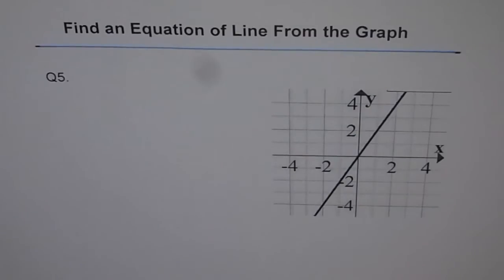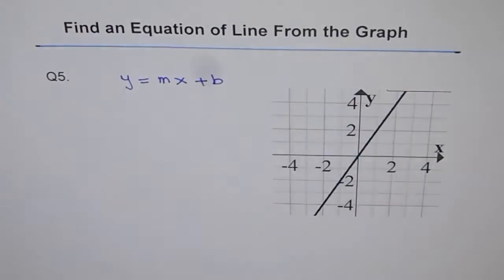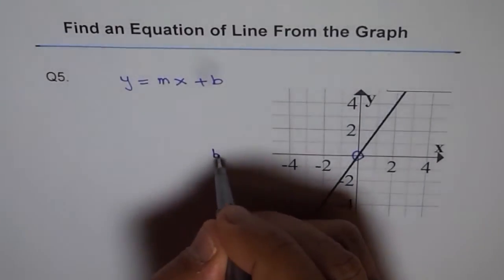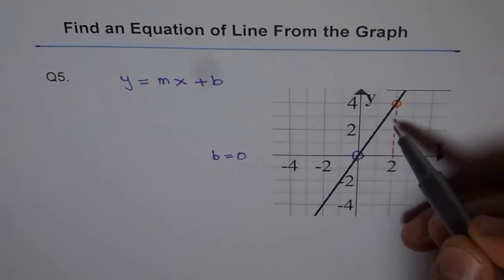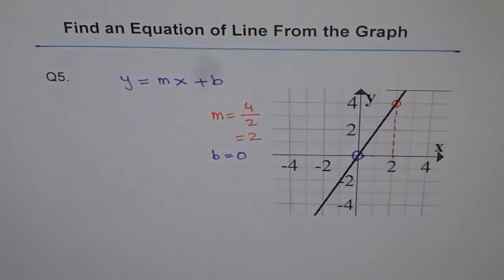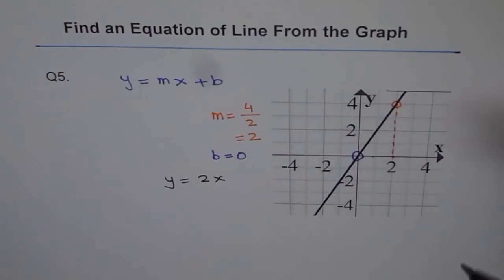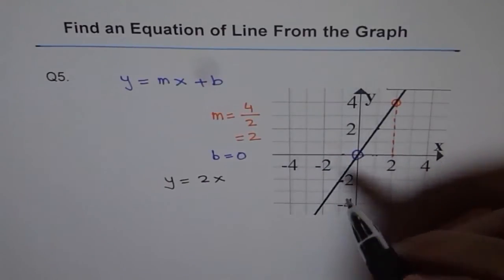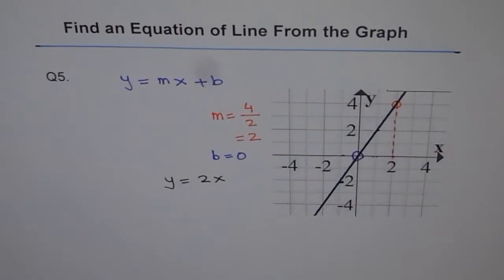Equation of Diagonal Line From Graph Q5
A line through the origin is y = ms since y-intercept is 0.
Equation in slope intercept form, y = mx + b is considered in all these examples. Rise over run will give the slope and the using any point y-intercept, b, can be calculated to get the right equation.